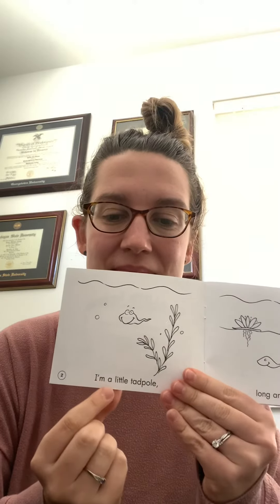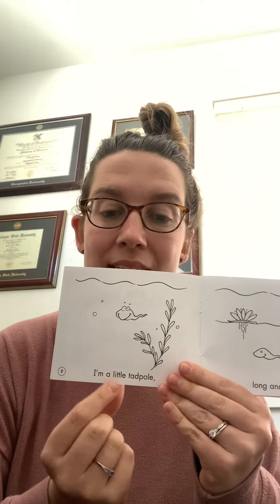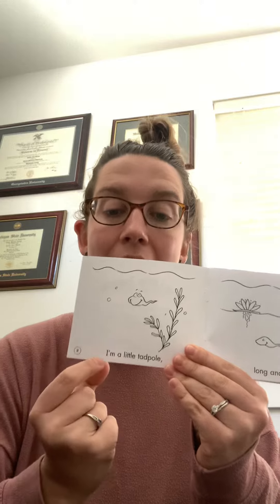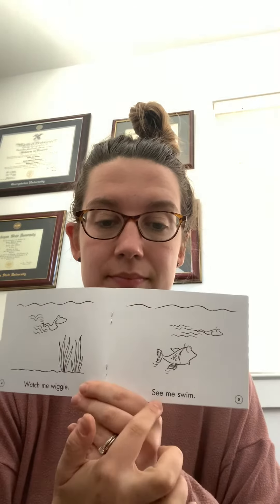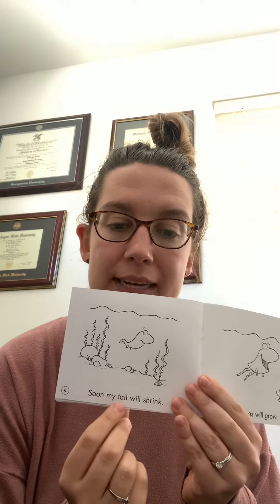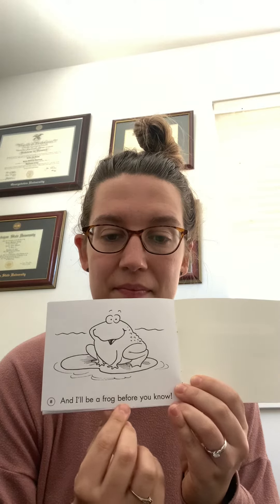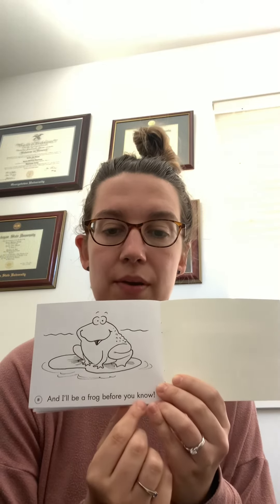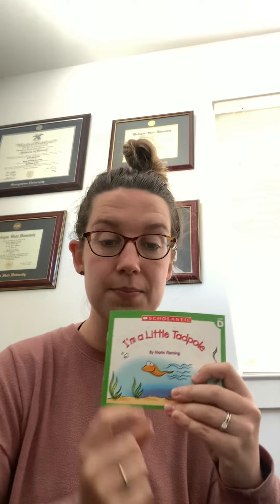Tuesday Level D Guided Reading